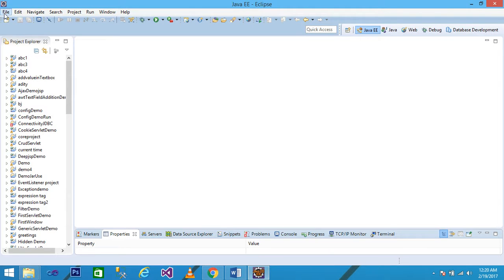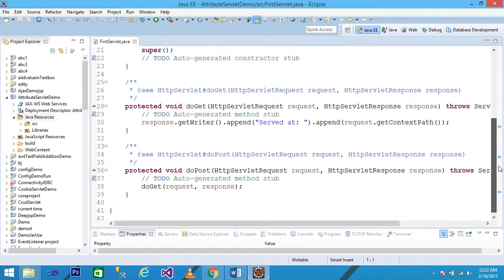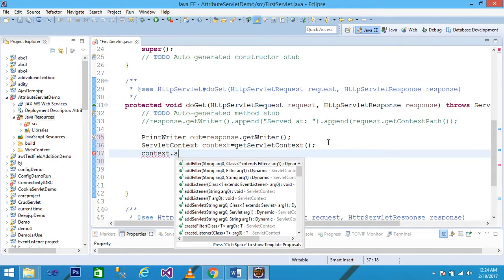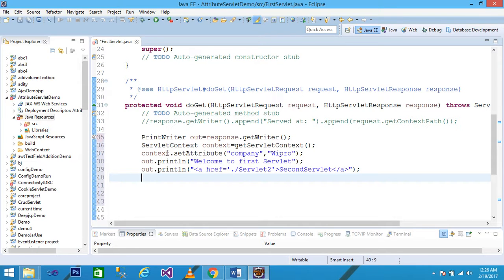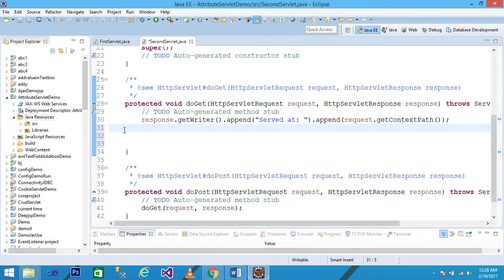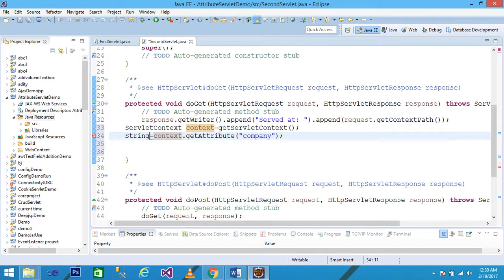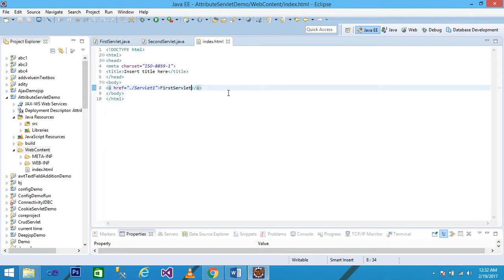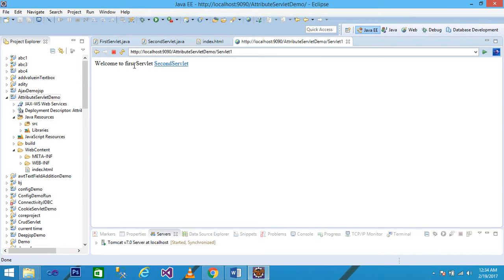Servlet Attribute # Servlet Attributes And Their Scope # Servlet Attributes in Servlet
Hello friends in this video tutorials i demonstrate the Attribute in Servlet with practical example.